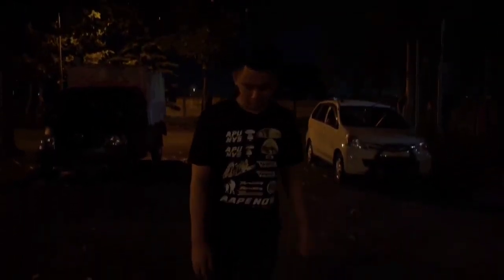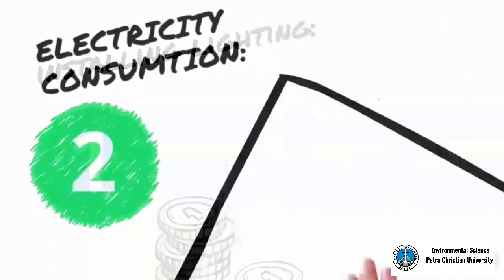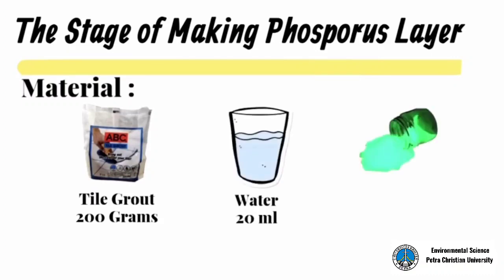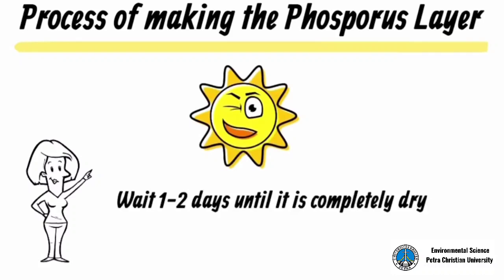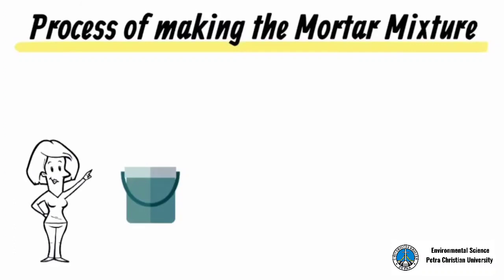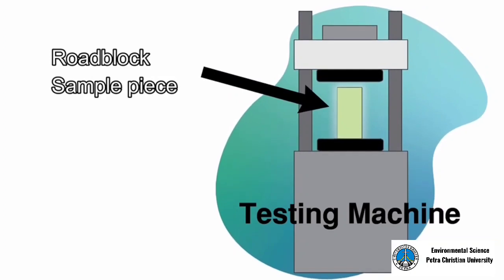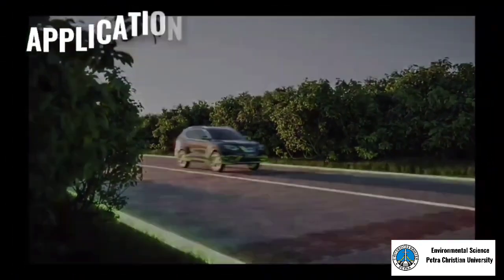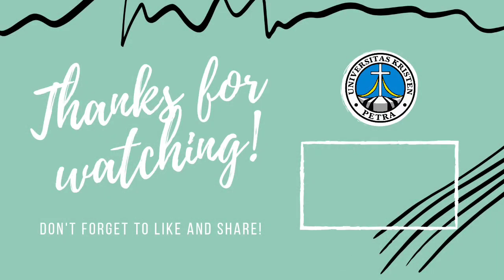Environmental Science Civil Engineering Department Petra Christian University - BA01 2020_2021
PKM KC UKP (Petra Christian University Surabaya) 2021 : Glow in the dark concrete as an alternative to street lights in order to reduce the consumption of electricity and help save our environment

Presented by Group BA 01:
Agnes Clarabella - B11190011
Karina Fiola - B11190051
Christopher Jose - B11190085

Special thanks to:
Dr.rer.nat. Ir. Surya Hermawan, S.T., M.Eng., IPM
as our Supervisor Lecturer

Antoni, Ph.D.
as our Experiment Supervisor

Dr. Daniel Tjandra, S.T., M.Eng.
Dean of Civil Engineering Department

Faculty of Civil Engineering and Planning
Petra Christian University
Surabaya

According to support Sustainable Development Goals (SDGs)
Goal 7: Affordable and Clean Energy
"Ensure access to affordable, reliable, sustainable and modern energy for all."

Synopsis:
Glow in the dark concrete can be an alternative solution to overcome the uneven street lighting applications in Indonesia and save electrical energy. Glow in the dark concrete has the ability to glow at night because the material has the ability to absorb sunlight energy during the day and emit that energy at night. This concrete is capable to perform the glow because it contains luminescence material. The application of the glow in the dark concrete can be seen where the luminescence material is installed on top of the side and middle roadblocks. In the night, the roadblocks will emit light which will mark the side of the roads.

Bibliography:
Bite, I., Krieke, G., Zolotarjovs, A., Laganovska, K., Liepina, V., Smits, K., Auzins,
K., Grigorjeva, L., Millers, D. and Skuja, L., 2018. Novel method of
phosphorescent strontium aluminate coating preparation on
aluminum. Materials & Design, 160, pp.794-802.
Gao, Y., He, B., Xiao, M., Fang, Z., & Dai, K. (2018). Study on properties and
mechanisms of luminescent cement-based pavement materials with super-
hydrophobic function. Construction and Building Materials.
Jablonski, A., 1933. Efficiency of anti-Stokes fluorescence in
dyes. Nature, 131(3319), pp.839-840.
Phosphorescence and electron traps II. The interpretation of long-period
phosphorescence. (1945). Proceedings of the Royal Society of London. Series
A. Mathematical and Physical Sciences.
Saleem, M., & Blaisi, N. I. (2019). Development, testing, and environmental impact
assessment of glow-in-the-dark concrete. Structural Concrete.
Sharkey, B., 2018. How To Make A Glow-In-The-Dark Path Or Driveway. URL:
driveway/
Wayne Grayson, 2016. This glow-in-the-dark concrete could build long-lasting,
in-the-dark-concrete-could-build-long-lasting-light-emitting-highways/
Wiese, A., Washington, T., Tao, B., & Weiss, W. J. (2015). Assessing performance
of glow-in-the-dark concrete. Transportation Research Record.